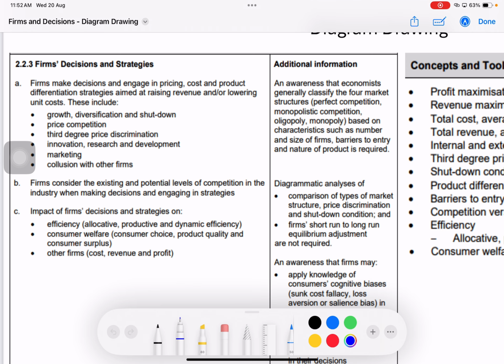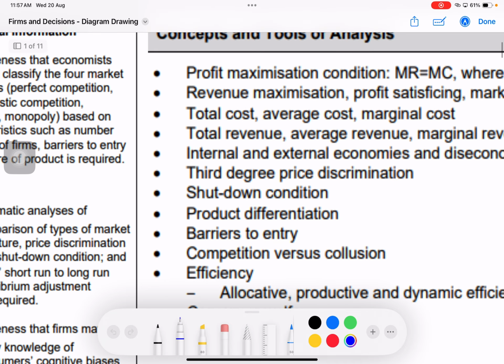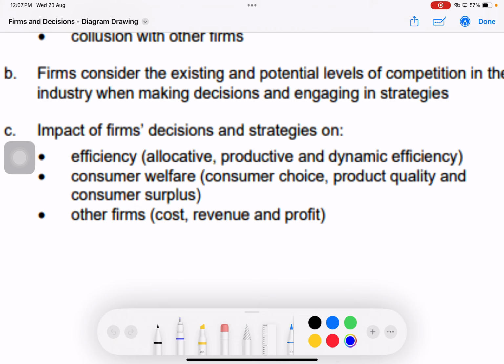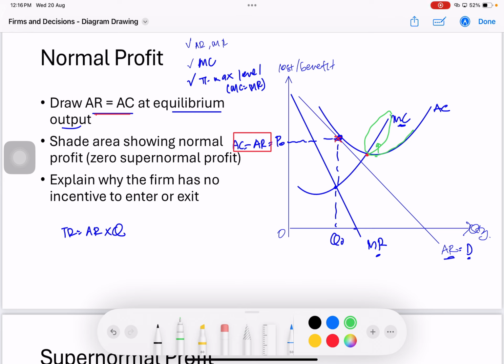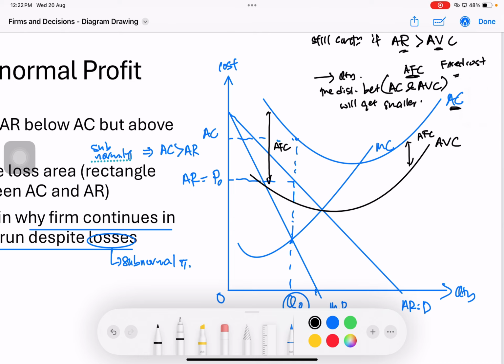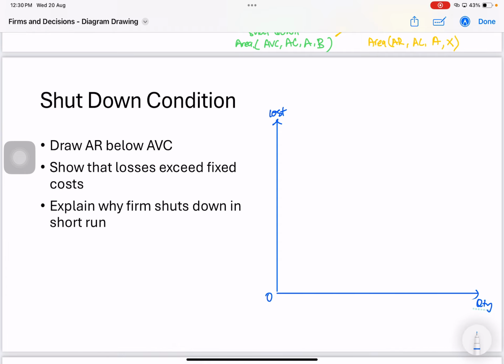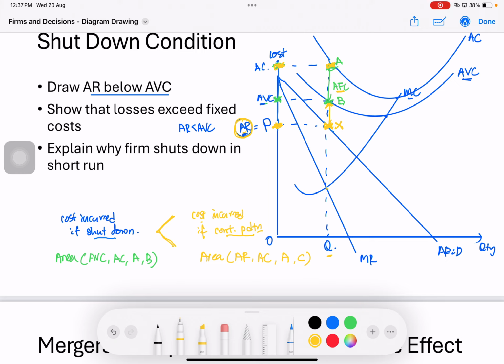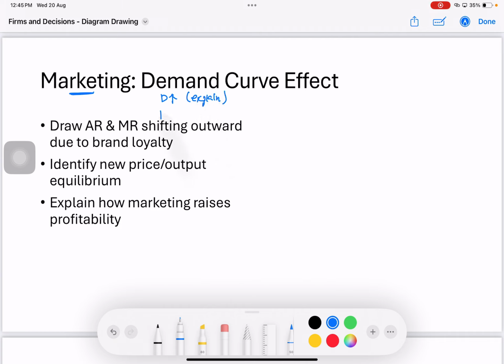Firms and Decisions; Market Structure; Microeconomics: Diagrams Drawing (Profit, Shutdown Condition)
Master your A-Level Microeconomics diagrams with this comprehensive guide! Struggling to draw and interpret the essential graphs for to explain the implications of Firm's strategies? This video is your one-stop tutorial to drawing accurate and basic diagrams for Imperfect markets, focusing on profit and loss scenarios, including the crucial shutdown condition.

We walk through each diagram step-by-step, ensuring you know exactly what to label, and how to explain your graphs to ace your Singapore A-Level H1/H2 Economics exams. Your labels on the diagram provide the crucial link between the visual diagram and your written explanation.

📚 Video Chapters / Timestamps:
0:00 - Introduction & Understanding of the relevant content in the syllabus document
2:20 - Concepts and its application in past year papers - N2024 EQ1
6:09 - Barriers to Entry and related concepts, and its application to N2020 EQ3, N2021 EQ3
12:23 - Efficiency concepts
14:16 - Impact of firms' decisions and strategies on 1. economy/society, 2. consumers and 3. firms
18:45 - Showing a Normal Profit on a firm diagram
25:23 - Showing a Supernormal Profit on a firm diagram
27:18 - Showing a Sub-normal Profit on a firm diagram
29:06 - Showing a Sub-normal Profit position but Should Continue, AR is less than AVC
38:40 - The Shutdown Condition, AR is more than AVC. CRUCIAL!
Ps: Ignore content from 41:58 - 42:58; I do make mistakes too!
46:32 - Understand firm's strategies - growth, innovation, marketing, price discrimination, on revenue and cost curves
Ps: 50:18 - content on the left, not right

✨ What you'll learn:
How to correctly draw the cost curves - MC, AC, AVC, and revenue curves - MR, AR/Demand.
The precise difference between a loss-making firm that should continue production and one that should shut down.
How to label and compare the areas representing losses when the firm is making sub-normal profit.
Essential exam techniques for explaining your diagrams clearly.

📖 Relevant for:
Singapore GCE A-Level H2 Economics
JC1 & JC2 Students
Students revising for Promotional Exams, Prelims, and the actual A-Levels.

I try to answer all questions about the syllabus. Let me know what topic you want me to cover next!